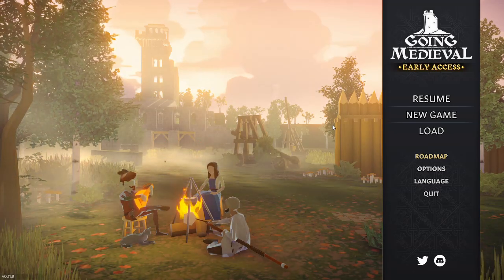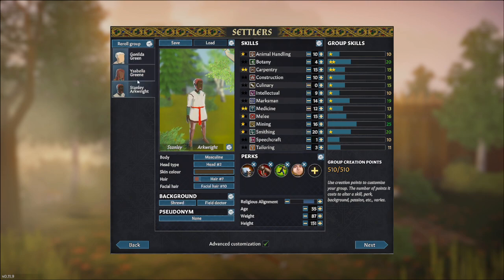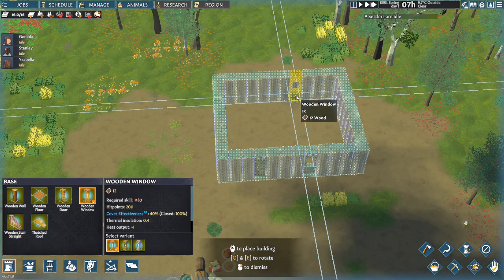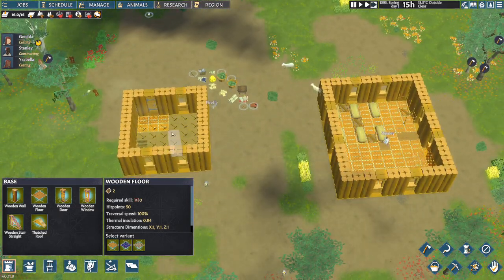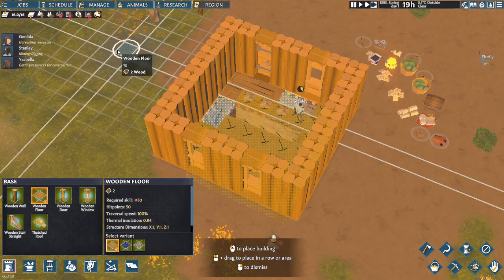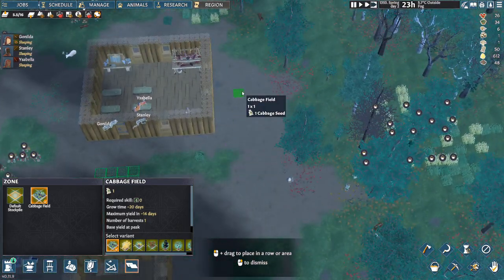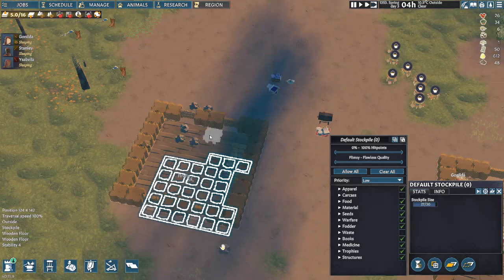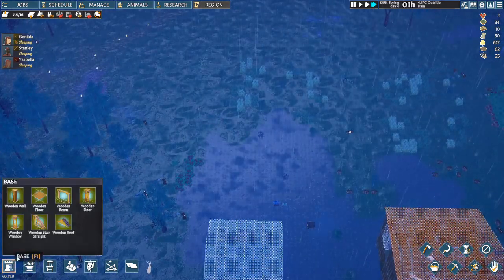What the game doesn't tell you - Going Medieval - Part 1 - the beginning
In this episode I go over some things early in the game that are not obvious to anyone who is new to the game. You can go much deeper than I am in this episode and it is a fantastic game that also has a great Reddit community head here for in depth discussions:

Going Medieval is a popular colony simulator that takes big inspiration from games like Dwarf Fortress and Rimworld. In the same fashion as the games that inspired it, Going Medieval can be very unforgiving, with harsh winters, regular attacks from angry neighbors, and a resource management system that requires a fair bit of forethought.

Set in Medieval England, the world your new villagers have set foot into does not promise an easy life. It's your job to help them settle and succeed. You will need to build defenses, manage resources, and create a drafted army to protect your new lands. Here's everything a beginner needs to know about Going Medieval.